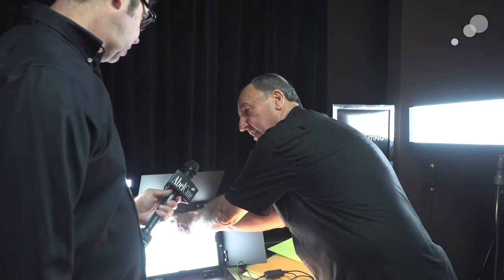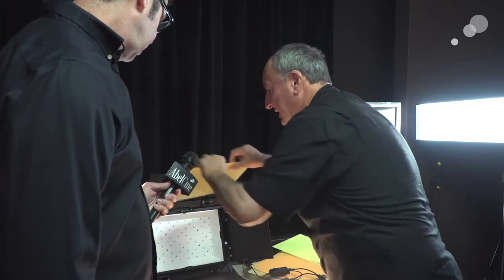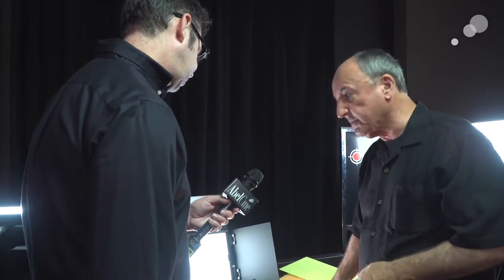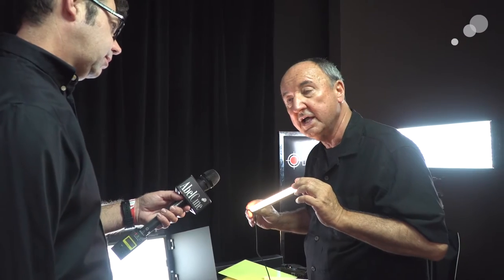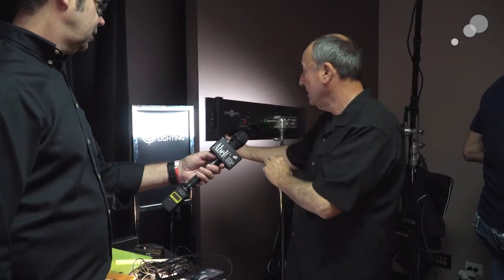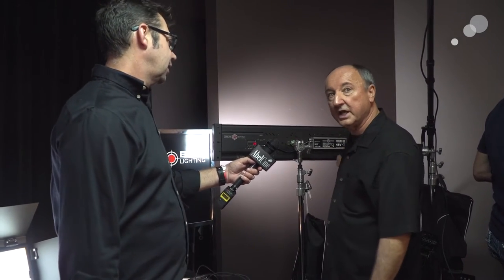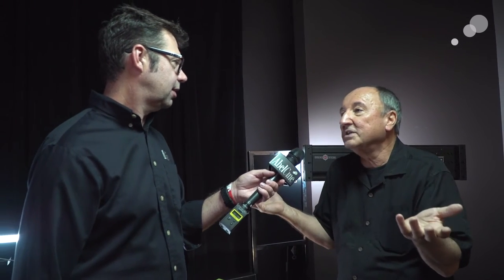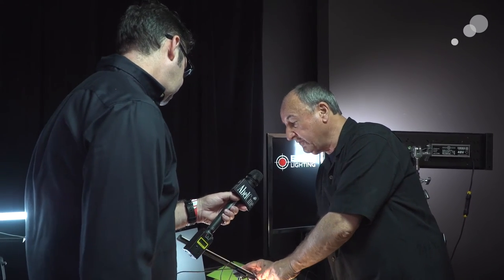Chicago Fall Tech Expo: Spotlight On BBS Lighting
On Saturday, October 26, AbelCine held its first Fall Tech Expo. Alongside the stage presentations, out technical specialists also interviewed some of manufacturers right in their booths. In this video Ian speaks with Toby Sali about BBS Lighting and their products, including the AREA 48 Soft LED, the Pipeline Phosphor LED, and the Flyer.